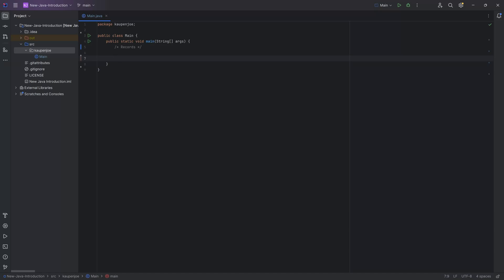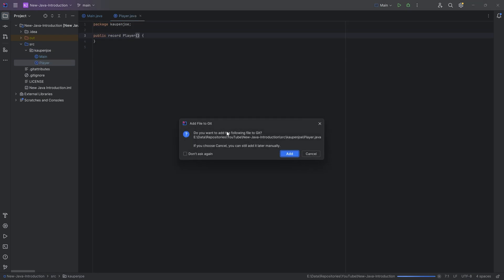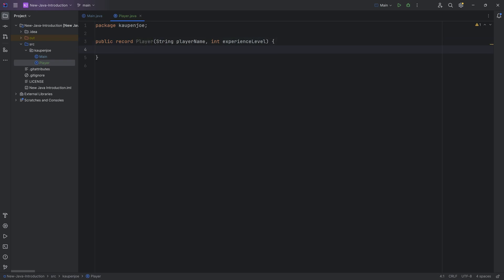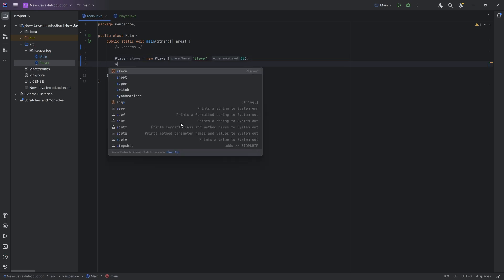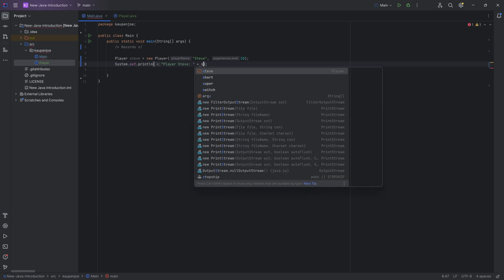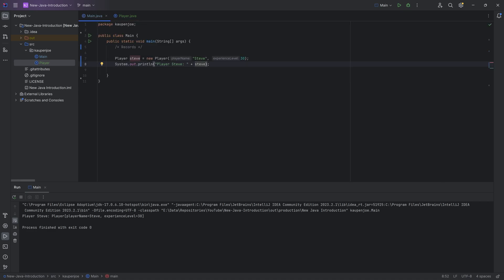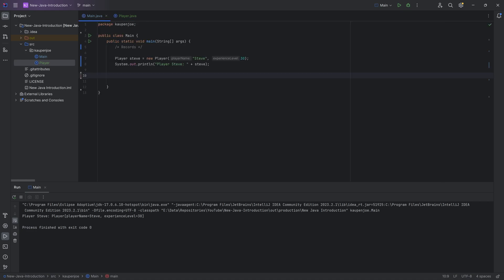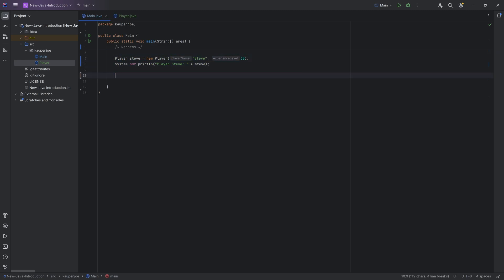Java Introduction for Minecraft Modding (2023) - 29: Records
In todays Java Tutorial for Minecraft Modding, we are taking a short look at Records from Java 16.